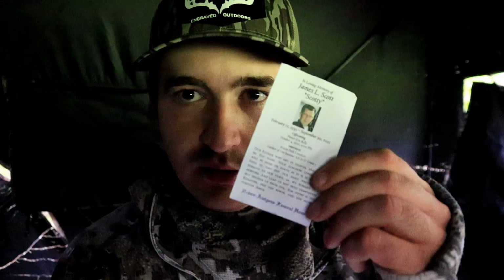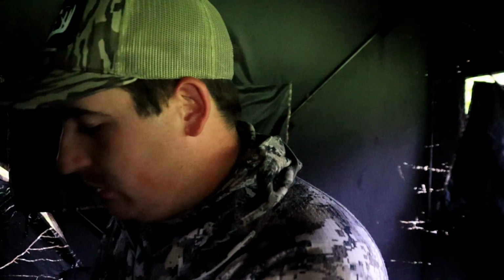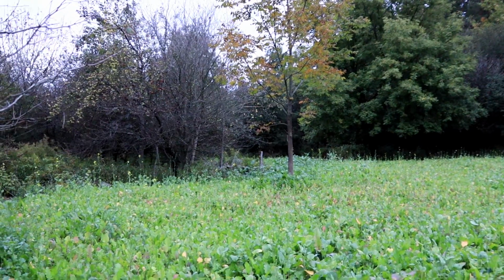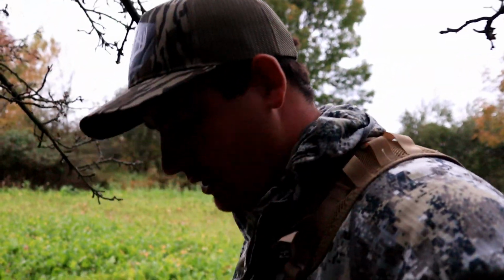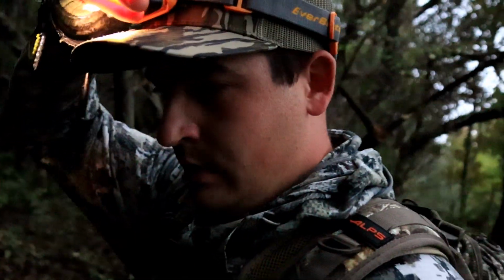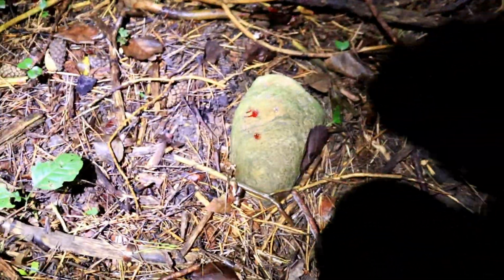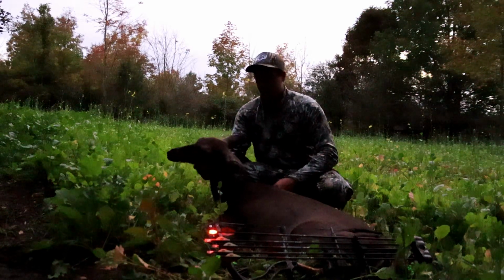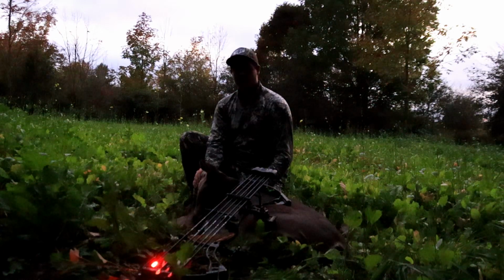FIRST DEER OF 2021 | BIG DOE WITH A EVEN BIGGER MEANING (bowhunting WNY Oct. 5 2021)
- Here at Engraved Outdoors we strive to give you the most up to date semi live hunts and video as possible.

-  I am a outdoorsman from Western New York who lives, eats, and sleeps the outdoors!

Please feel free to message me anytime about your hunting questions!

-  Also please let me know with a comment or a like on my videos to let me know if you are enjoying them, and don’t forget to hit subscribe to receive all my latest videos!

Huge thank you to the company’s that help me out!

-Purrfect Custom Calls   @purrfectcustomturkey_gamecalls